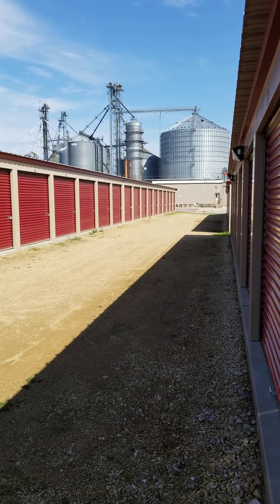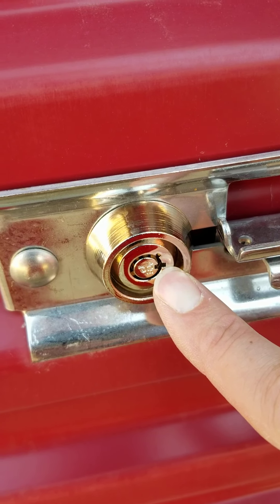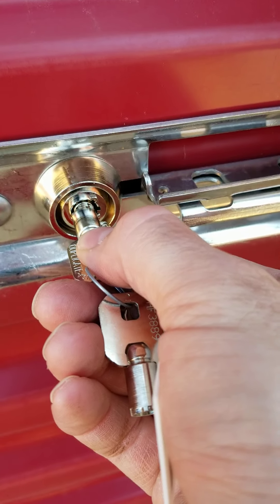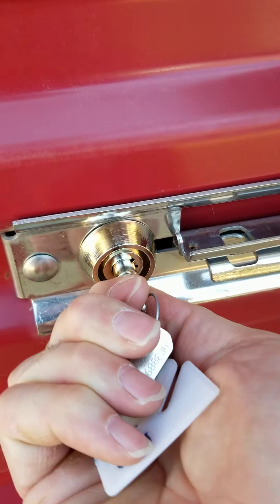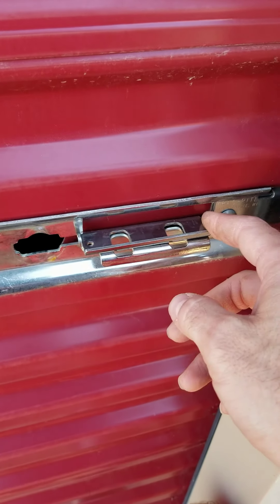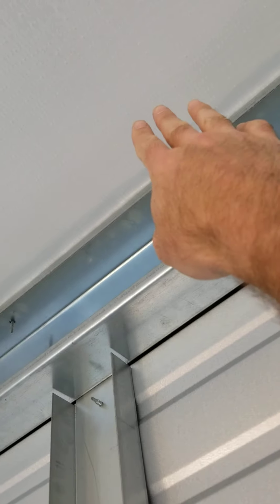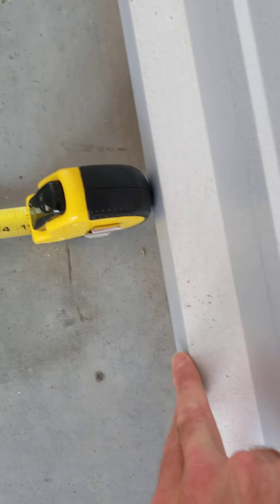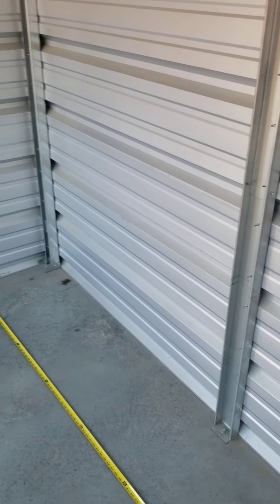10x10 self storage unit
Quick tour of an 10x10 self storage unit at the Legacy Storage Pine Island self storage facility in Pine Island, MN.  You can rent this unit and other sizes of self-storage units